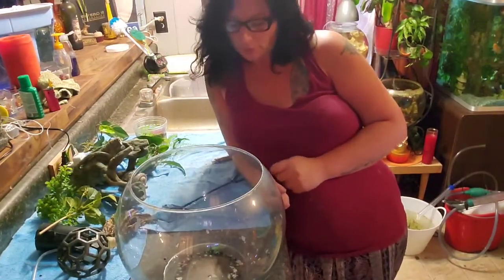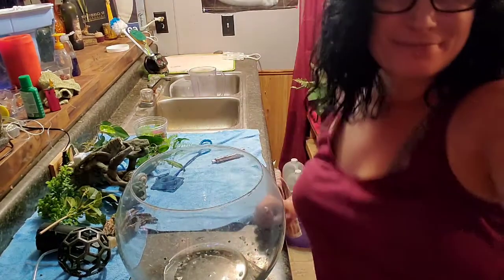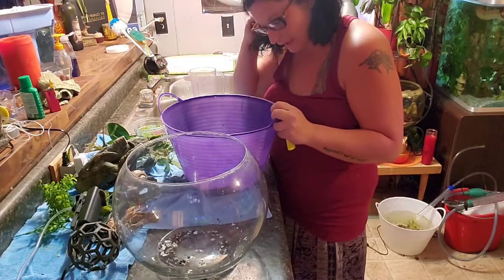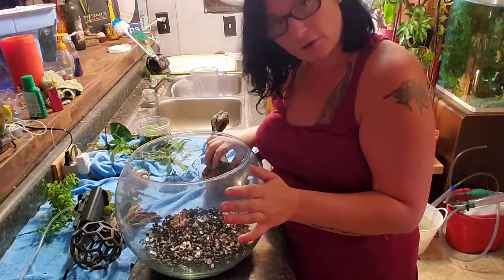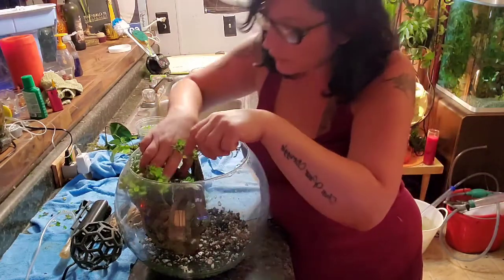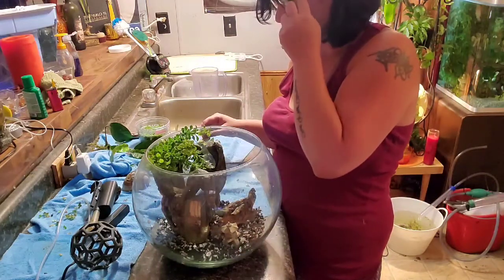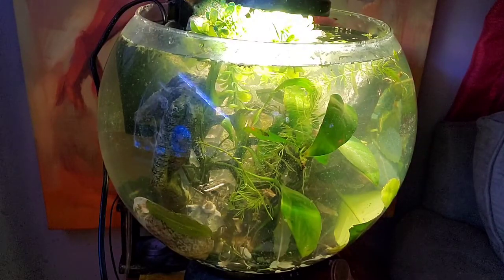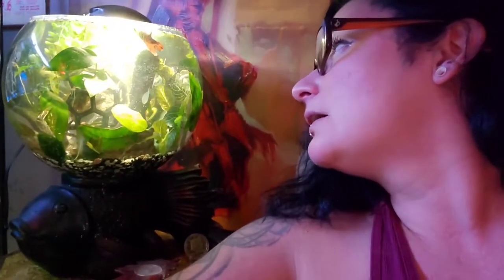Big Betta Bowl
Not all bowls are bad!! Check out this fun and easy planted bowl.